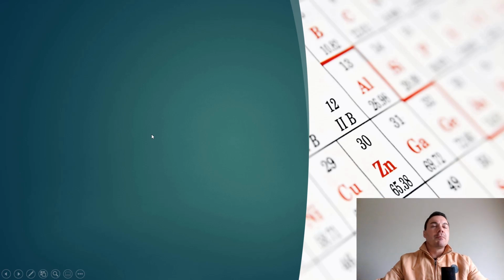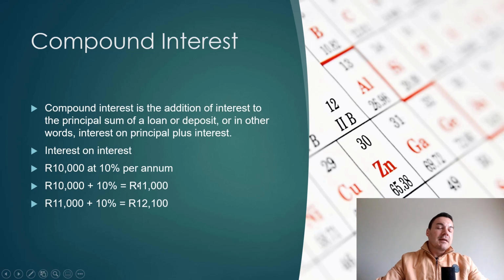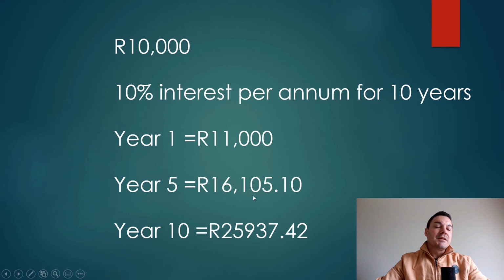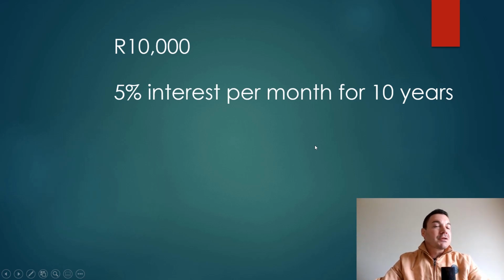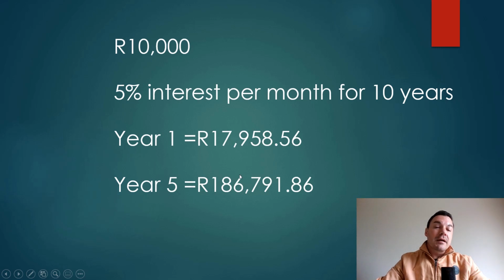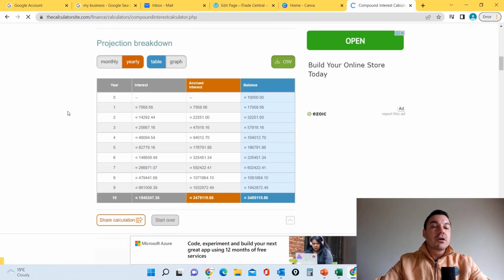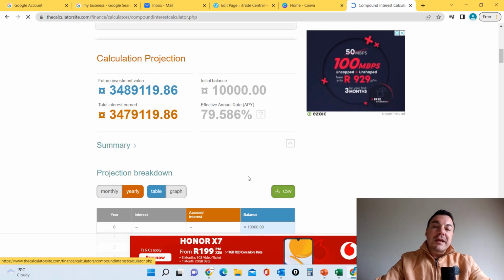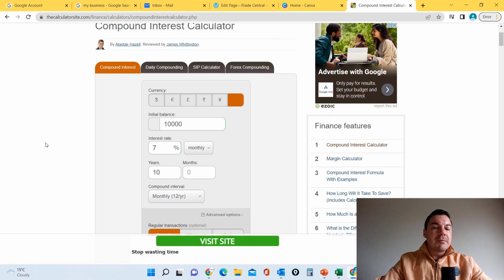I Make Money From Trading But Not Like Conventional Traders Do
The problem with traders of today is that we try to make quick cash instead of looking at the long term picture. Learn how to leverage compound trading and you will change your life!

Happy trading
Linton

This information is not intended as advice and is my own personal opinion, it is not the opinion of Veracity Markets. Should you use this information in any way whatsoever, you do so at your own personal discretion.